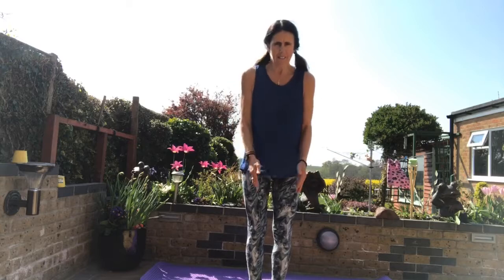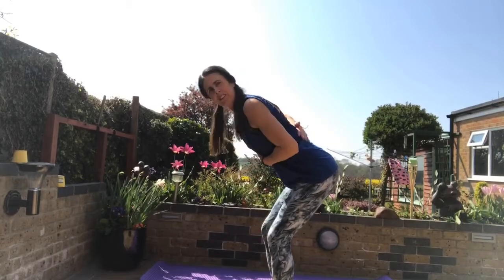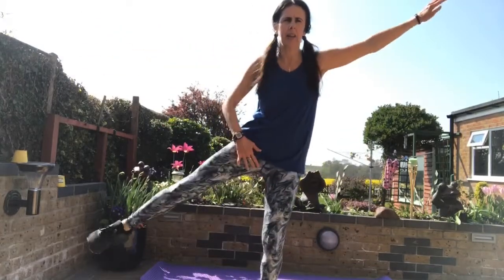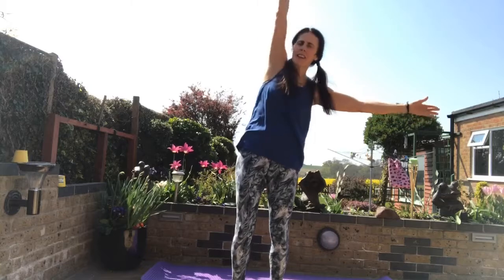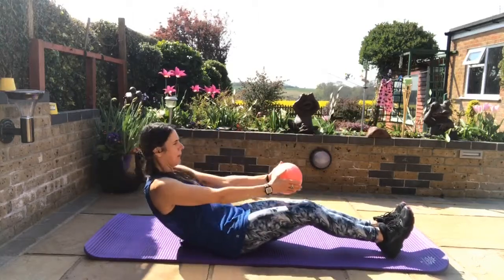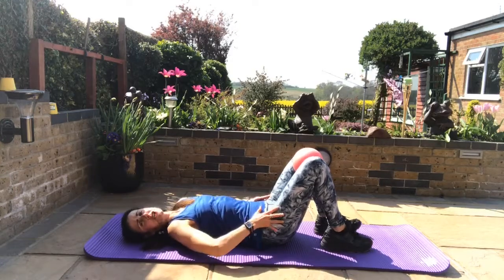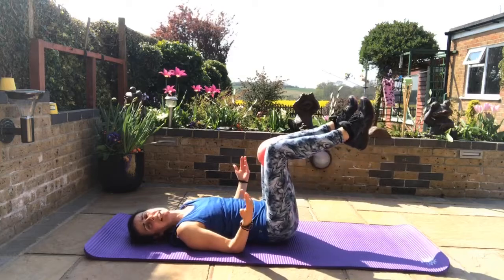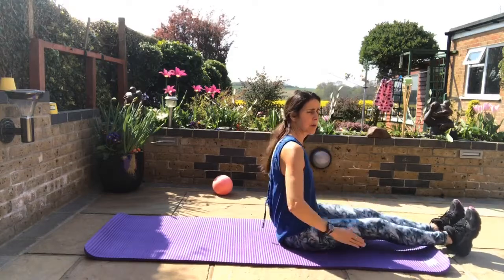Standing sequences with mat exercises and mini ball